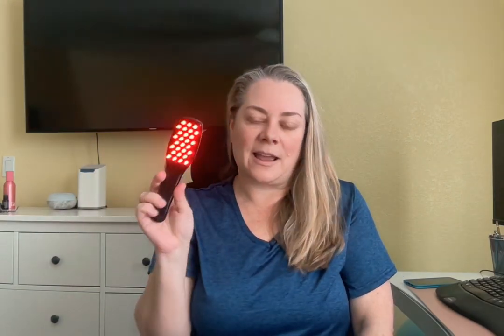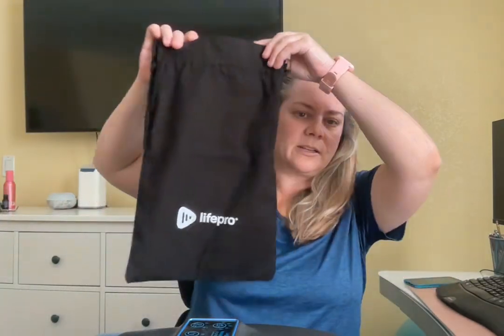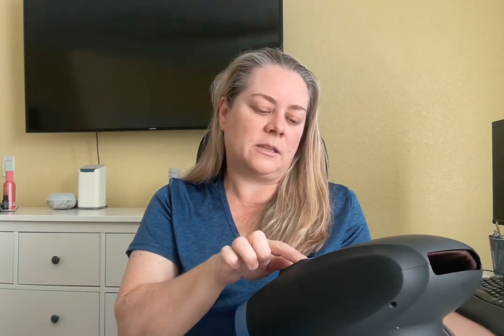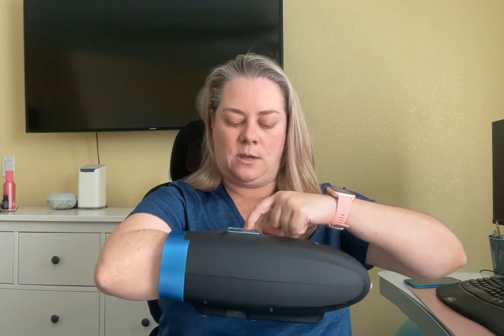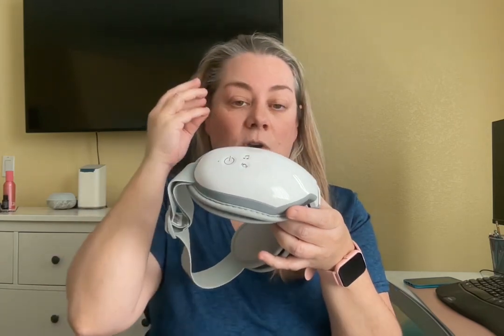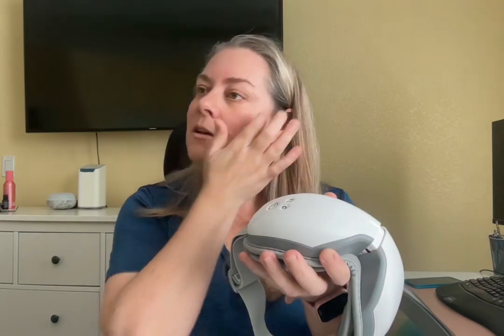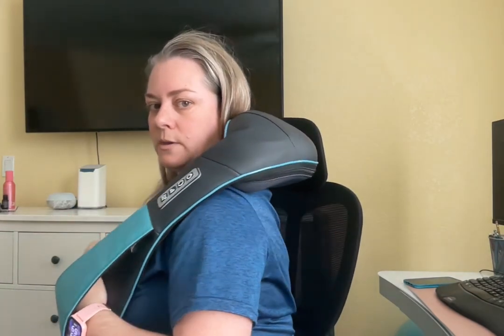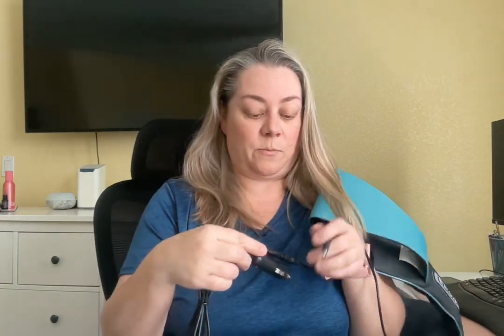Mother's Day Gift Ideas for 2024: Gifts for Her for Any Occasion!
I'm going over 4 ideas for Mother's Day, May 12, 2024, that your Mom might just love!

00:00 Introduction
00:25 Massaging brush
01:25 Hand massager
04:39 Eye massager
07:09 Neck massager
08:40 Wrap up

Check out the video for these products:

Hand Massager
Eye Massager
Neck Massager

❤️OTHER STUFF❤️